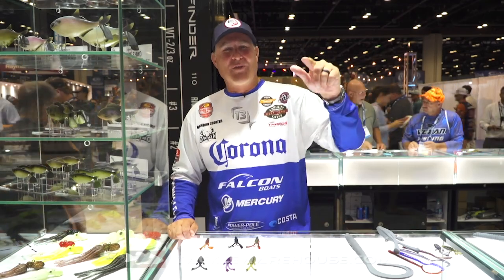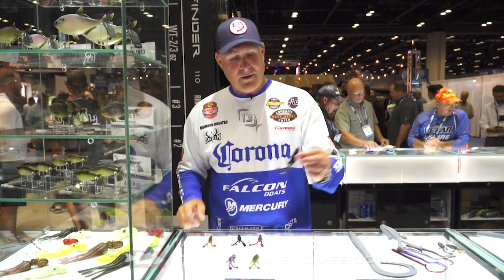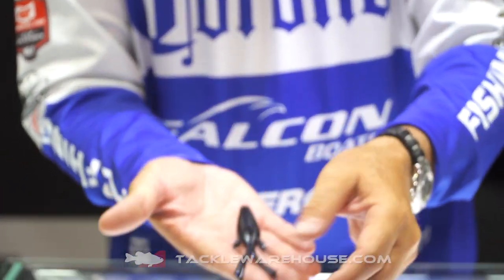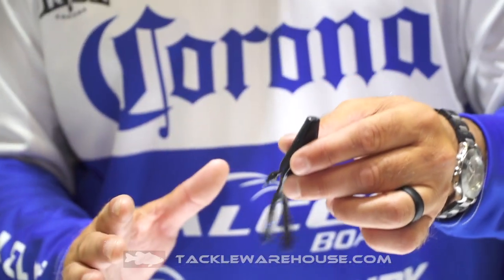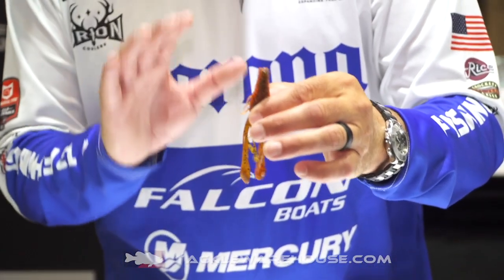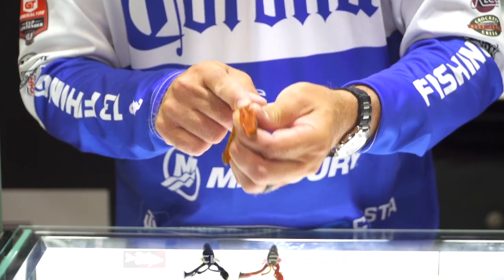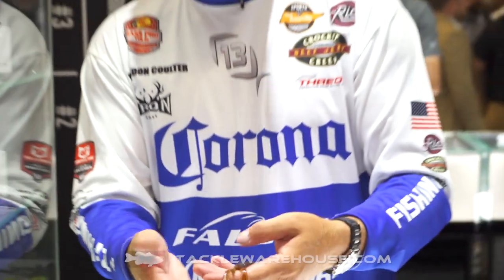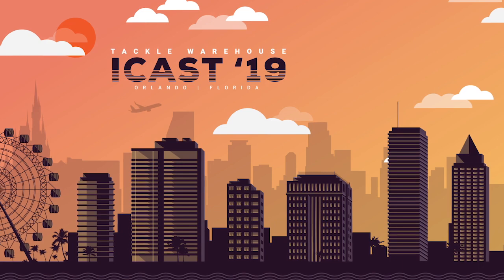13 Fishing Rabbit Ear Tail Invader & Wobble Craw with Brandon Coulter | iCast 2019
TW discusses the 13 Fishing Rabbit Ear Tail Invader & Wobble Craw with Brandon Coulter at the 2019 ICAST Show in Orlando, Florida.